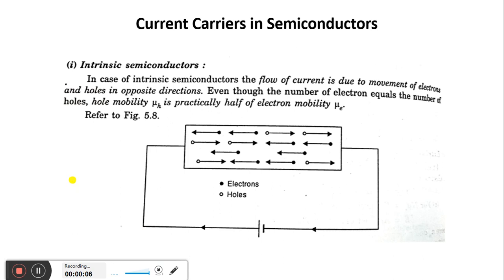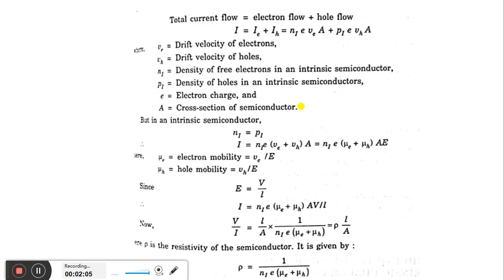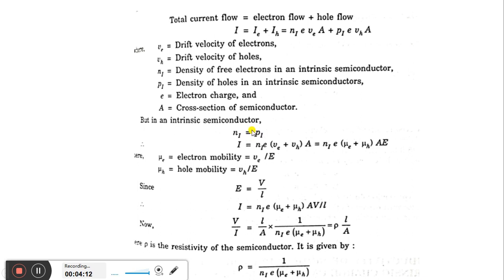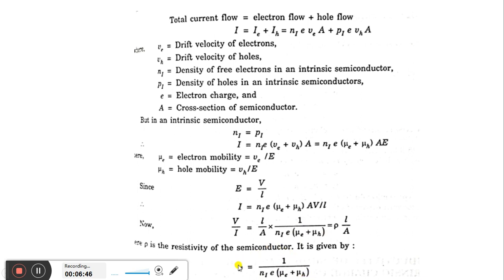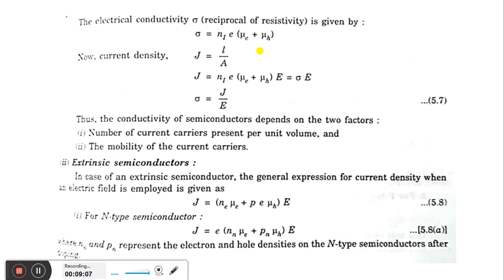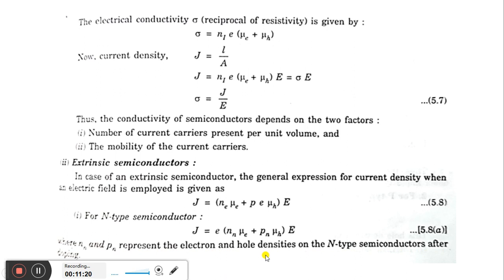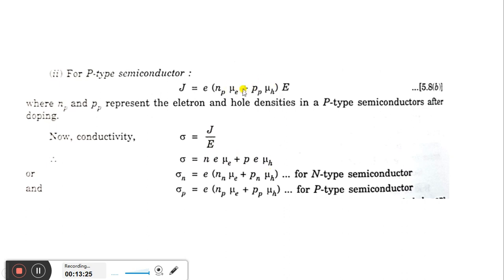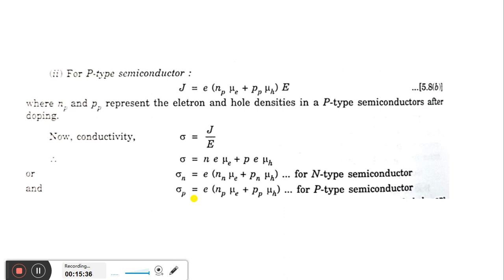Current Carrier in Semiconductors